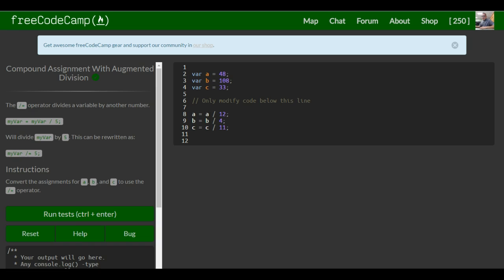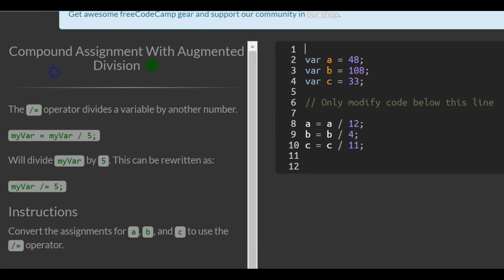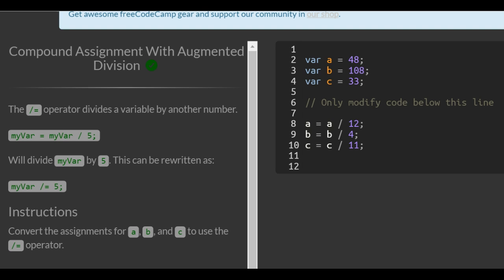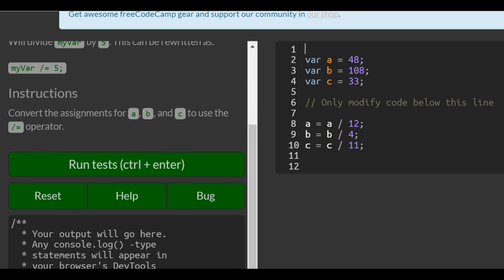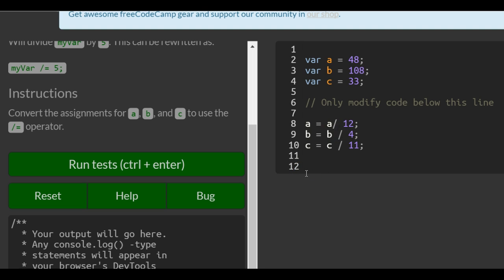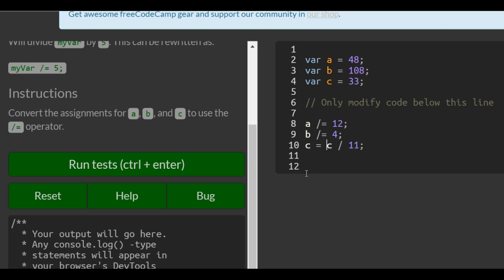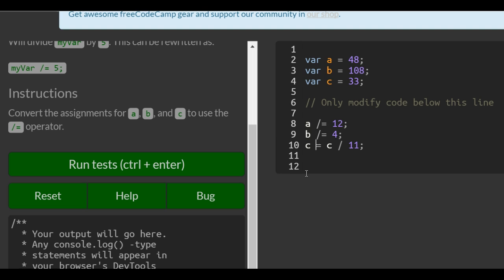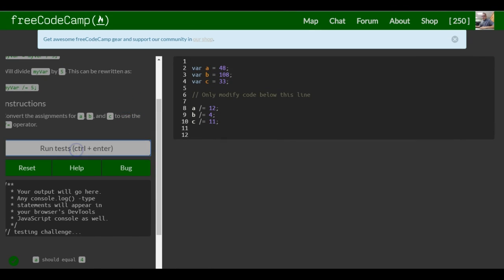Compound Assignment With Augmented Division, freeCodeCamp Basic Javascript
In this challenge we continue with the same concept regarding compound assignment.  For ex( myVar = myVar / 5) is the same thing as writing (myVar /= 5).  It is just less code to write.